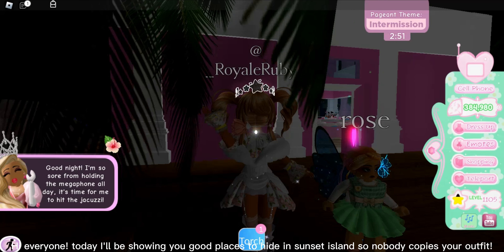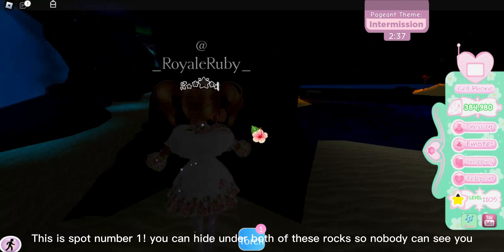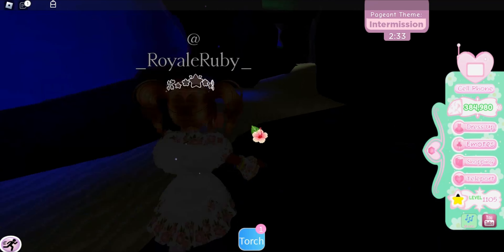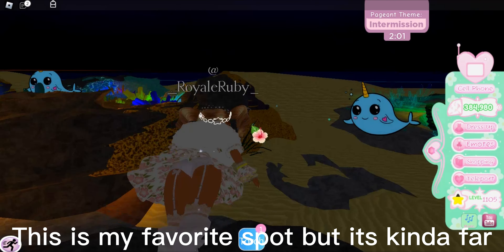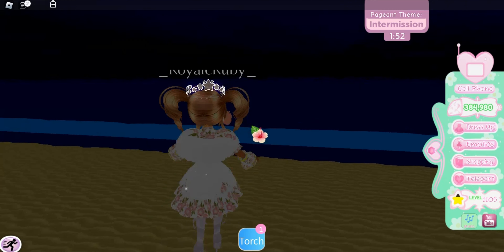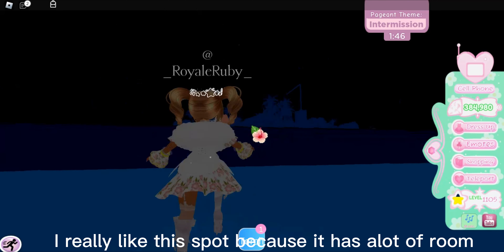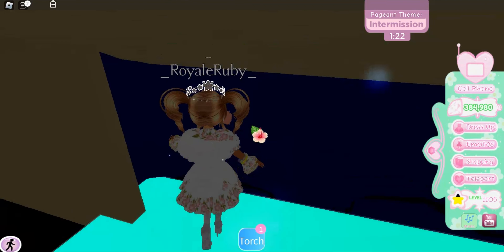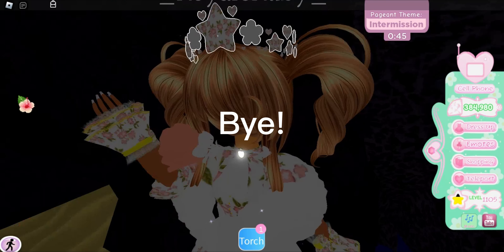Great places to hide in Sunset Island for nobody to copy your outfit!